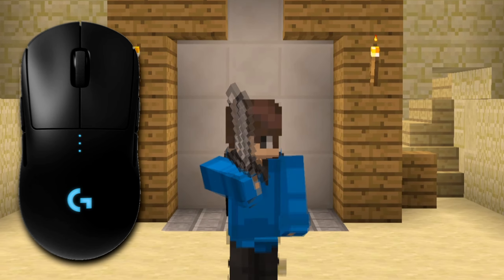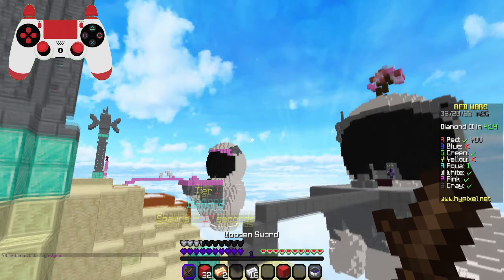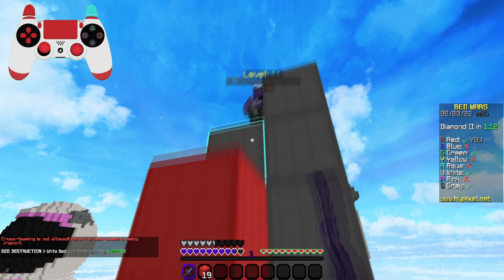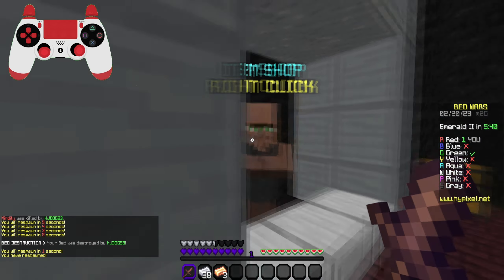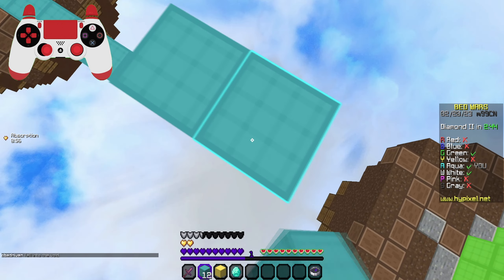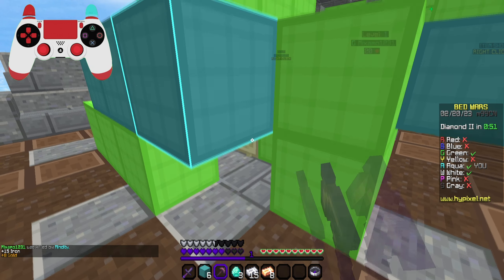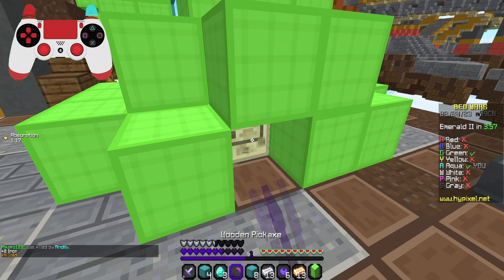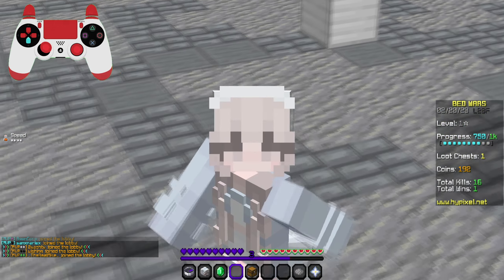Can You Win Minecraft Bedwars With A Controller?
So Can You Win Minecraft Bedwars With A Controller? I connected my PlayStation 4 controller and made it compatible with Minecraft Bedwars to see if I can win a game!

📁 Texture Pack:
venom 16x

thumbnail inspiration - Xoop